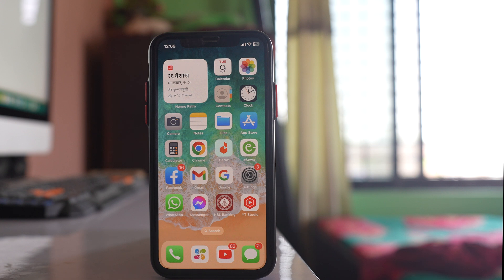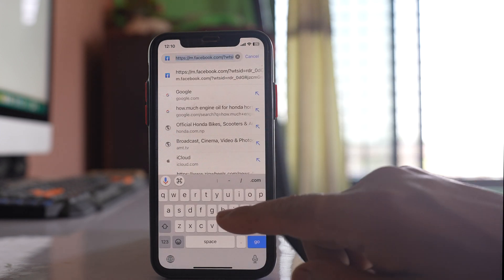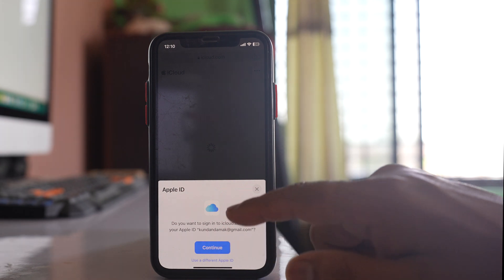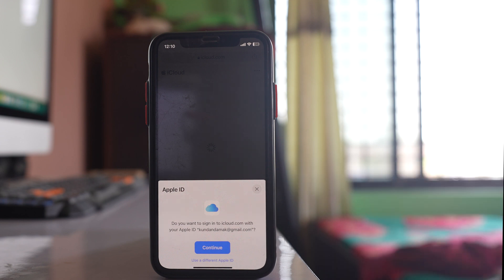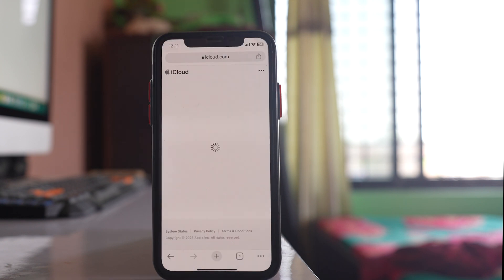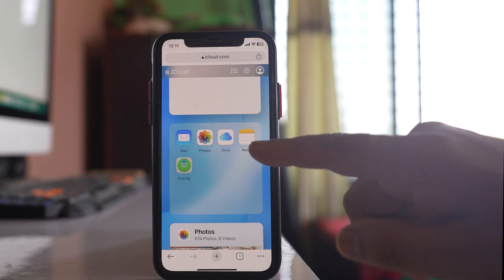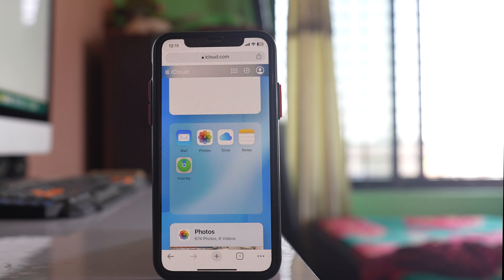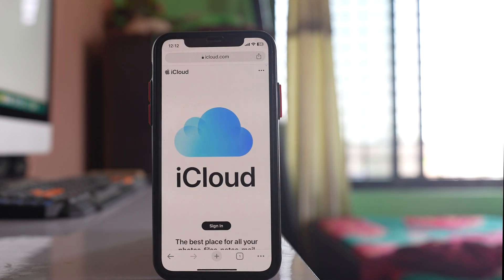How to sign into iCloud using your iPhone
How to sign into iCloud using your iPhone | How to access iCloud using iPhone | How to log into iCloud using iPhone | How to sign out of the iCloud | How to use iCloud

In this video today we will see how to sign into your iCloud by using the iPhone. For that one I'm going to open a web browser. Then here I'm going to open the website iCloud.com and then I will select this option sign in. Now you can see there is a message do you want to sign into iCloud with the Apple ID. If this is your Apple ID you can select continue. If not you can select this option Use a different Apple ID and then you have to enter the Apple ID and the password of the Apple ID. This is my Apple ID. So I will select continue. Then I have to show my face so as to log into my Apple ID with face ID or else I can also enter the password. So I have logged into my iCloud and here you can see files that are in my iCloud. There are notes. There are numbers and here I have other category of applications that are in the iCloud. So I can open mail, photos, notes etc. So this is how we will sign into our iCloud by using iPhone. Now if you want to sign out of the iCloud what you do is tap on this profile icon here. sign out and you will be signed out of the iCloud.